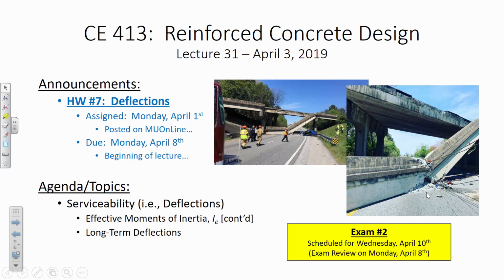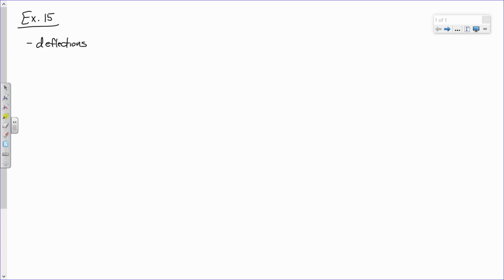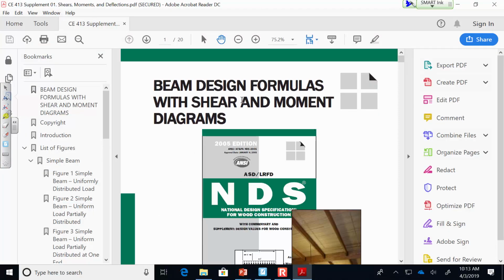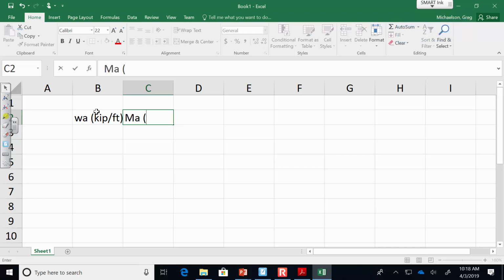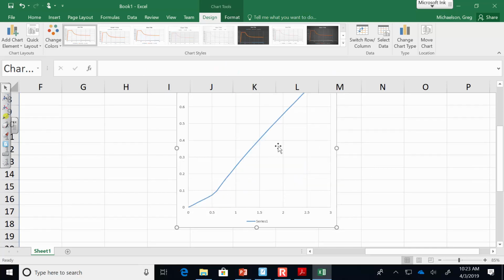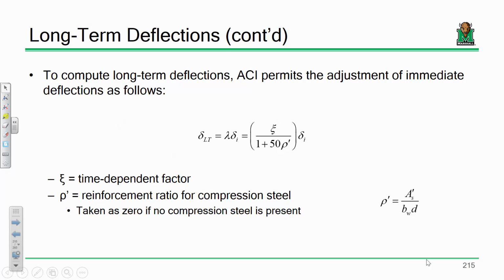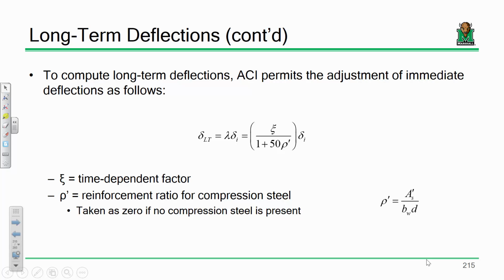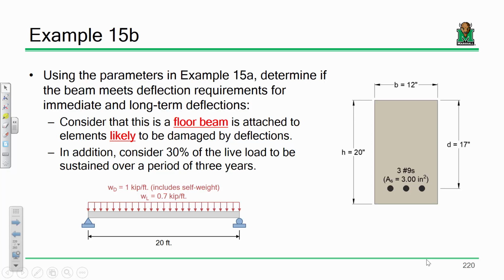CE 413 Lecture 31: Instantaneous & Long-Term Deflecitons (2019.04.03)